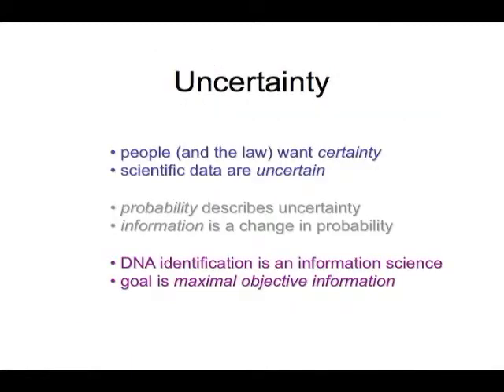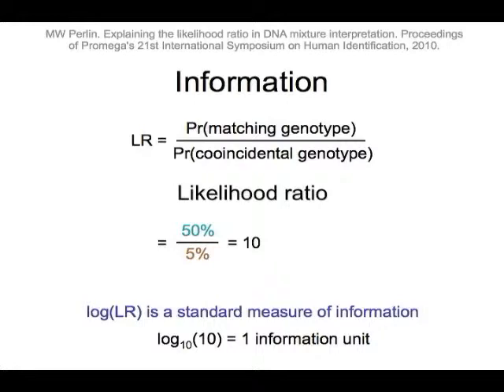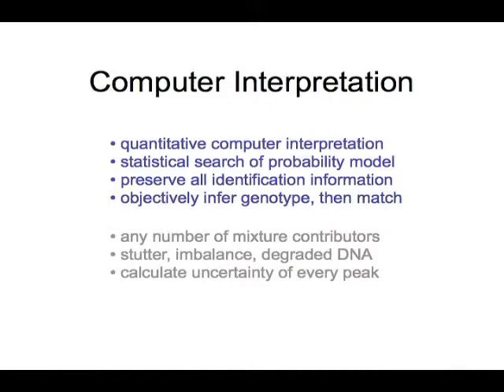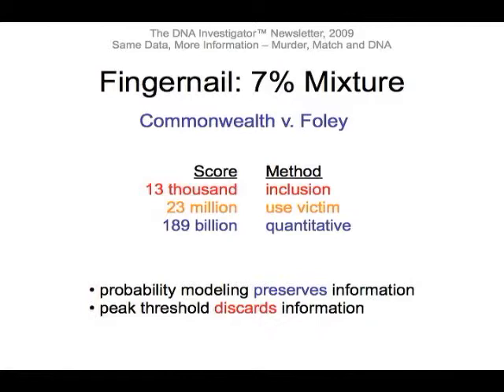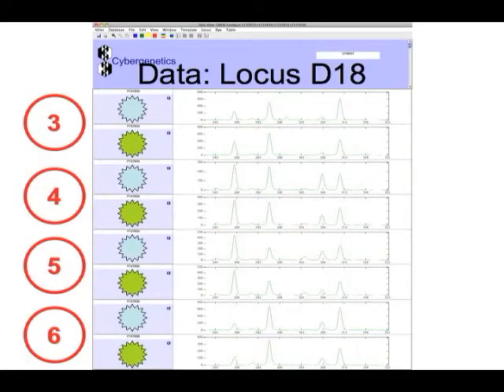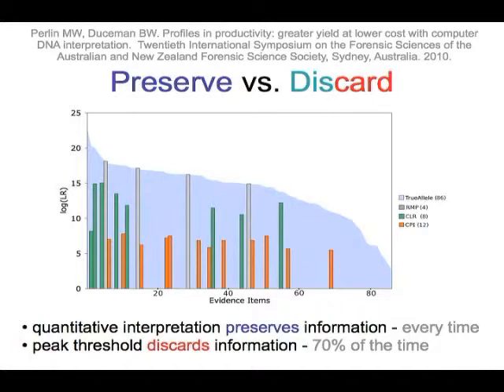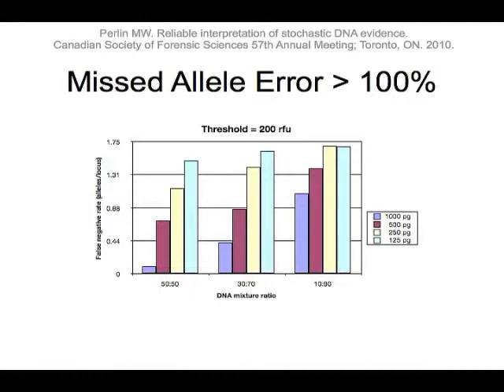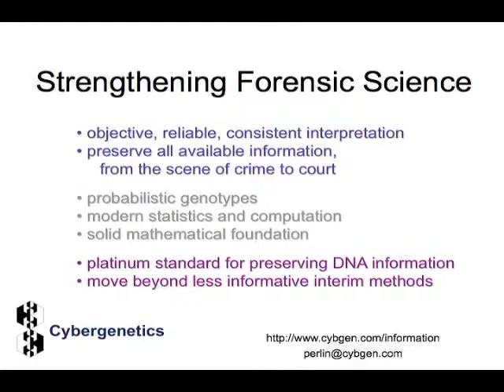Taming Uncertainty in Forensic DNA Evidence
People and the courts may desire certainty, but all scientific data are inherently uncertain, including DNA evidence. Probability is used in science to describe uncertainty. Since forensic DNA is an information science, probabilistic computing can help objectively preserve maximal identification information. DNA information is simply a change in match probability based on the evidence.

We first introduce the key ideas of genotype (actual, data, inferred) and match (likelihood ratio) using simple genetic inheritance. We then apply these concepts to phenotype STR evidence data, comparing quantitative computer mixture interpretation with manual threshold methods. We next examine several cases to see how probabilistic computer interpretation of forensic DNA evidence can tame uncertainty in ways that human review cannot. We take a look at validation studies that establish that computer DNA interpretation is more powerful than human review. We conclude by considering the benefits to public safety of using scientific computing that preserves DNA evidence information.